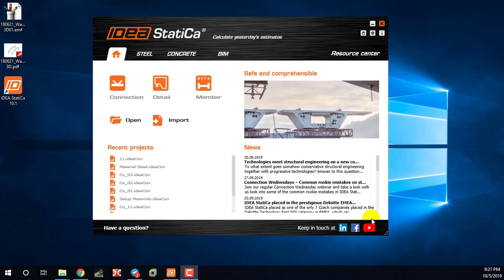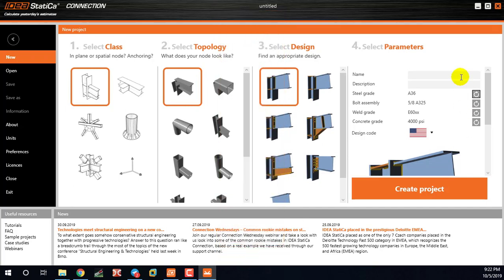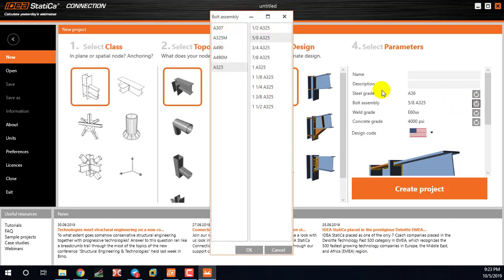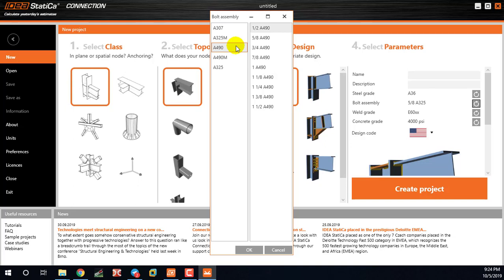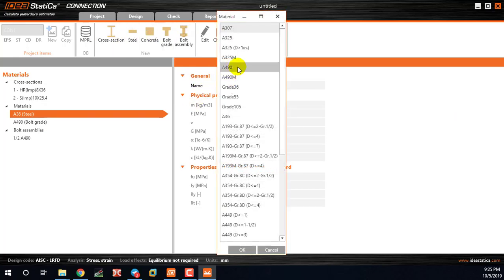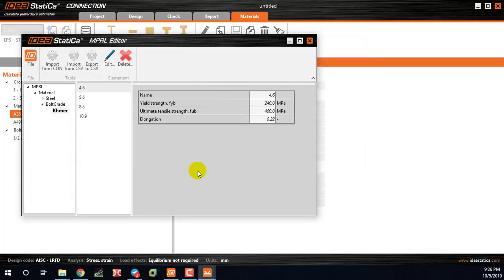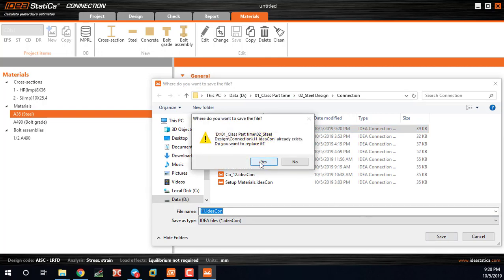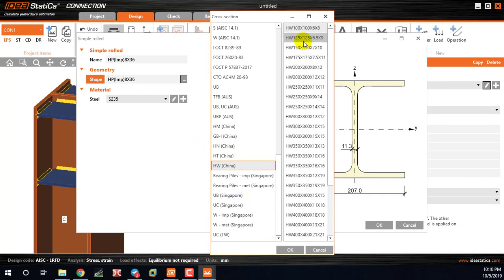IdeaStatica_Import Materials and Bolts Library